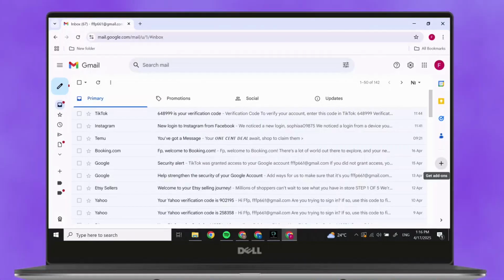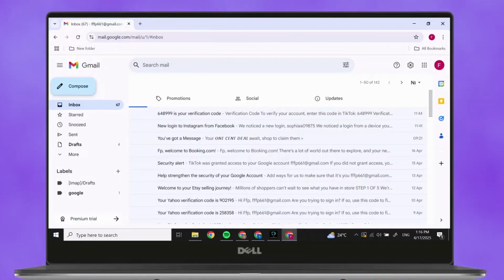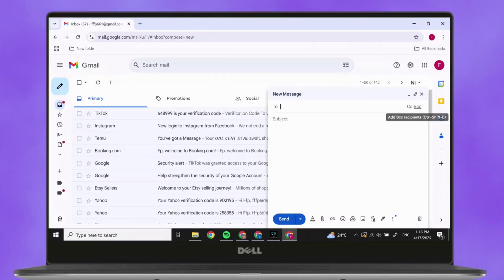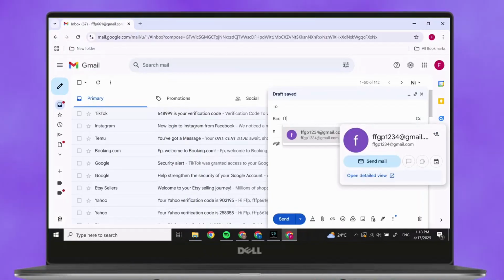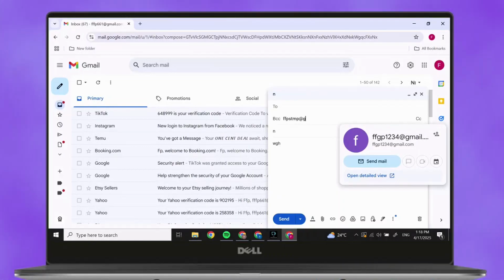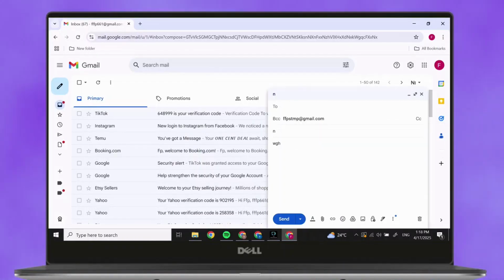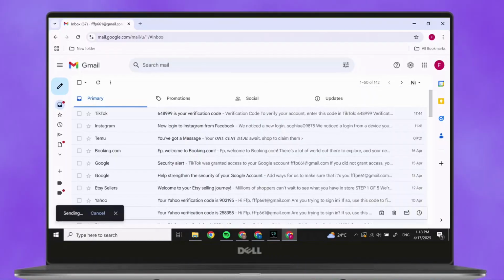How To Send Emails To Multiple Recipients Individually Full Guide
Welcome to our full step-by-step tutorial on "How To Send Emails To Multiple Recipients Individually"! If you want to send personalized emails to multiple people without showing other recipients, this guide is for you. We'll walk you through the safest and most professional way to send emails to a group—individually—without using CC or exposing everyone's addresses. Whether you're using Gmail, Outlook, or another service, this method helps maintain privacy and professionalism.

What You'll Learn:

How to send bulk emails without showing recipients

How to use BCC for group emails

How to personalize emails for multiple recipients

Best tools and methods to send emails individually

How to send emails to multiple addresses without group messaging

How to avoid spam folders when sending mass emails

Can you send individual emails to a list automatically?

How to send email to many recipients separately in Gmail